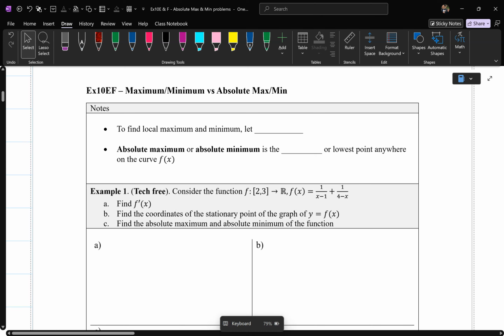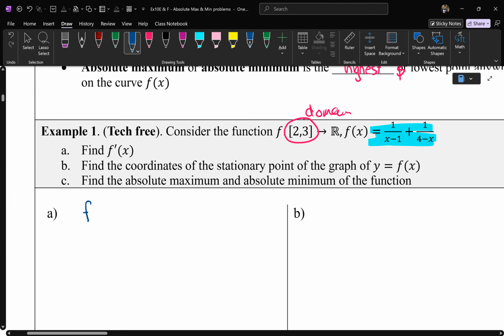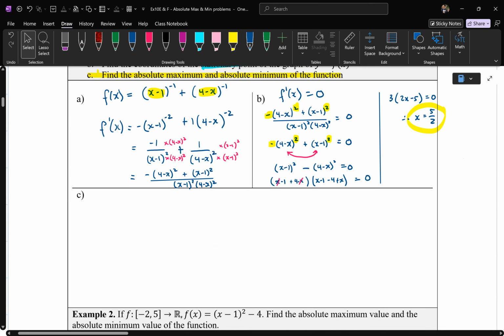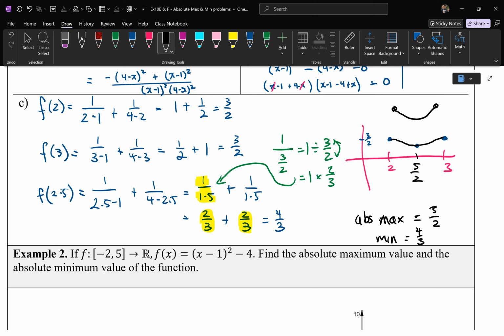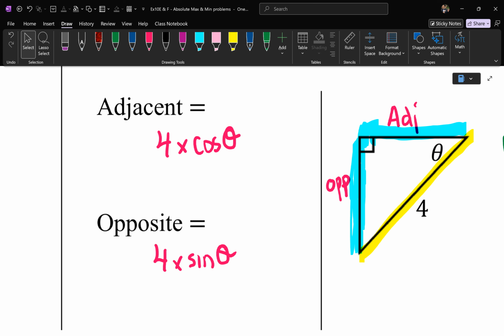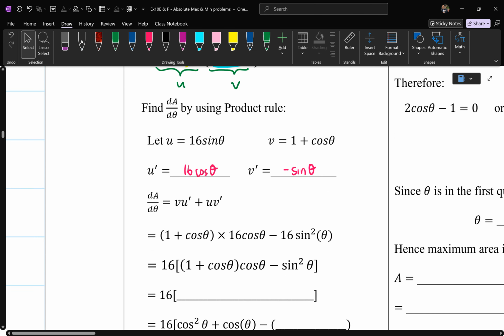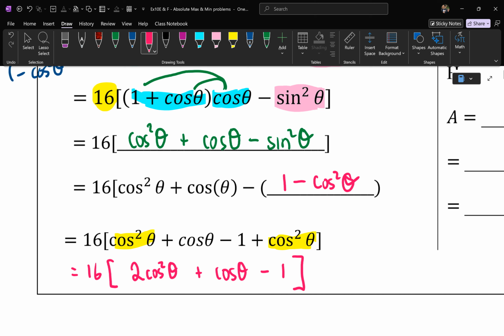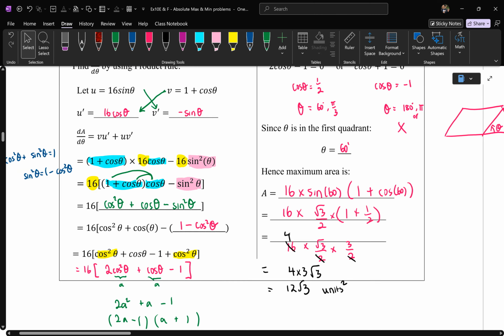Y12MM Ex10EF max min